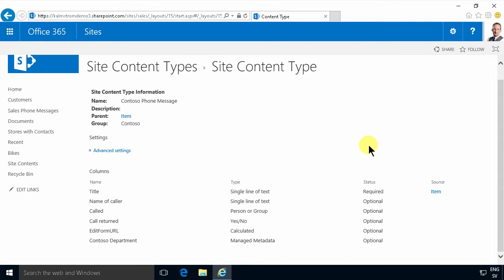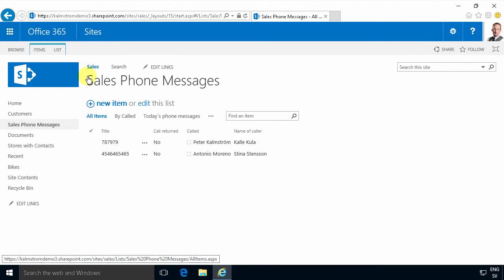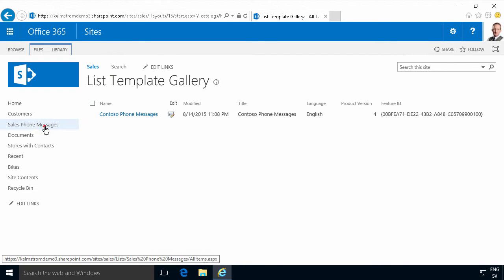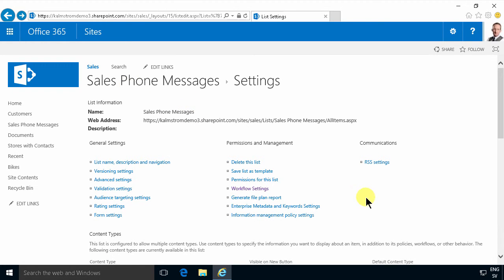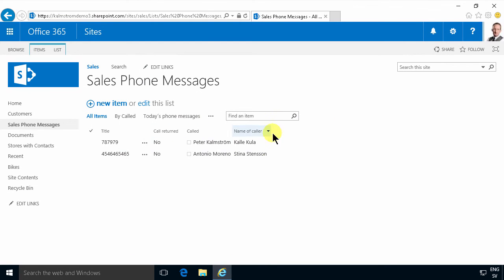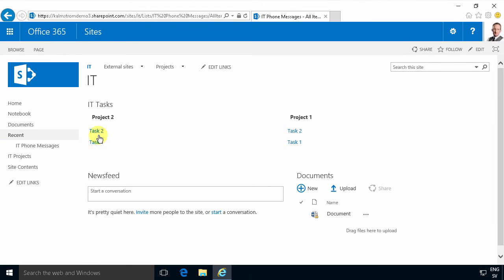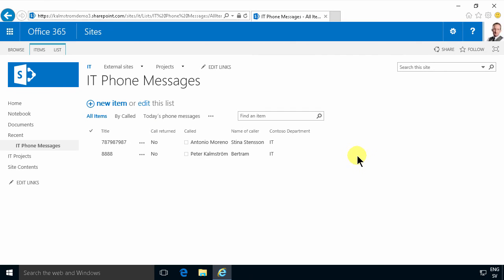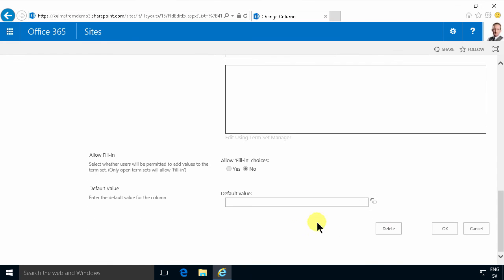Default Column Value - SharePoint Phone Messages Automation 13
Set a default value for a SharePoint Managed Metadata column and add the column to a view